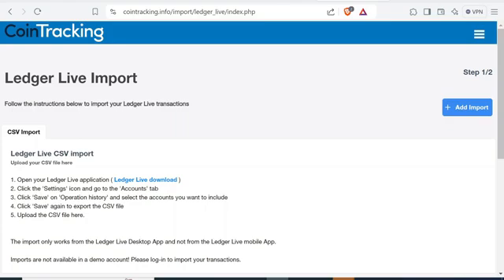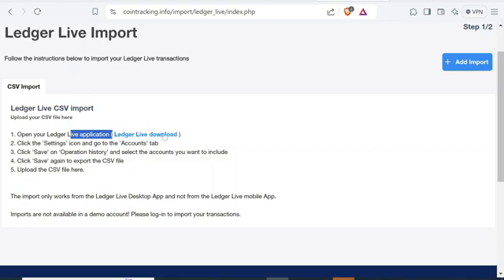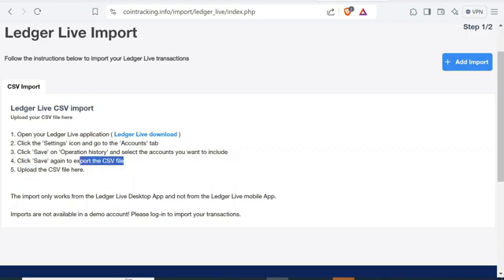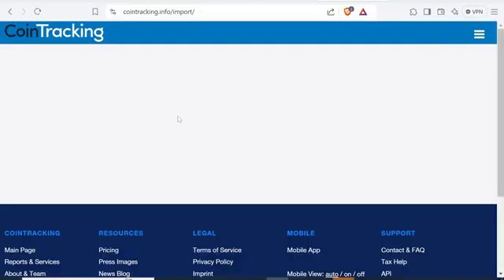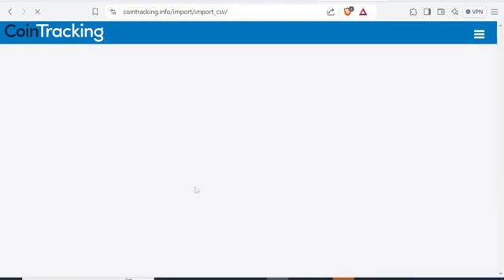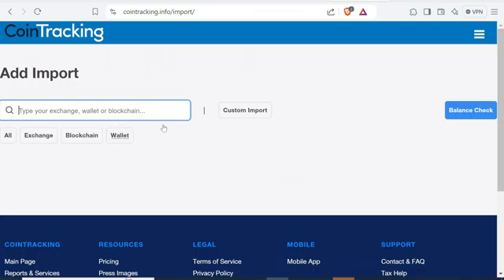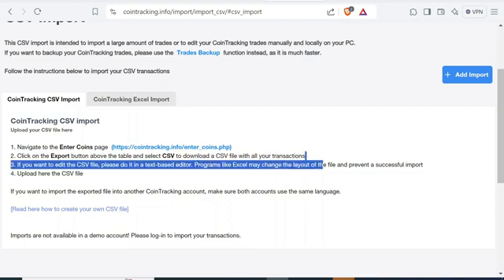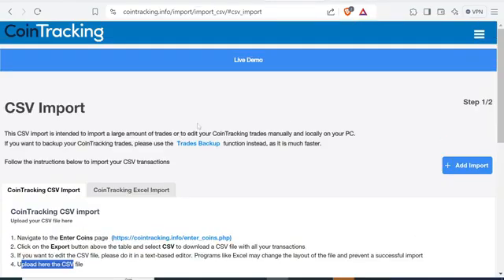How to Connect a Ledger Wallet to CoinTracker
Adding your Ledger hardware wallet to CoinTracker allows you to accurately track your cryptocurrency portfolio and calculate your taxes. This integration provides a comprehensive view of your holdings, including those stored offline on your Ledger device. Here's a detailed explanation:

**Understanding Ledger and CoinTracker Integration:**

CoinTracker supports integration with Ledger devices, enabling you to import your transaction history and balances. This integration is read-only, meaning CoinTracker cannot access your private keys or perform any transactions on your behalf.

**Best Method for Adding Ledger to CoinTracker:**

1.  **Ensure Ledger Live is Updated:**
    * Before connecting your Ledger, ensure that Ledger Live is updated to the latest version.
    * This ensures compatibility and proper data synchronization.

2.  **Connect Your Ledger Device:**
    * Connect your Ledger device to your computer using the USB cable.
    * Unlock your Ledger device and open the applications for the cryptocurrencies you wish to track.

3.  **Access CoinTracker and Navigate to Wallets:**
    * Log in to your CoinTracker account.
    * Navigate to the "Wallets" or "Add Wallet" section.

4.  **Select Ledger Integration:**
    * Look for the "Ledger" or "Hardware Wallet" option.
    * Select "Ledger" as your wallet type.

5.  **Connect Ledger via Ledger Live:**
    * CoinTracker will prompt you to connect your Ledger device via Ledger Live.
    * Follow the on-screen instructions to authorize the connection.
    * CoinTracker uses Ledger Live to access your public addresses and transaction history.

6.  **Select Accounts to Import:**
    * CoinTracker will display a list of accounts associated with your Ledger device.
    * Select the accounts you wish to import into CoinTracker.
    * You can select all accounts or choose specific ones.

7.  **Verify Imported Data:**
    * After importing your accounts, verify that the transaction history and balances are accurate.
    * Compare the data in CoinTracker with the data displayed in Ledger Live.
    * If you notice any discrepancies, try refreshing the connection or contacting CoinTracker support.

8.  **Automatic Synchronization:**
    * CoinTracker automatically synchronizes with your Ledger device to keep your portfolio up to date.
    * Any new transactions or changes to your balances will be reflected in CoinTracker.

9. **Troubleshooting:**
    * If you encounter issues, ensure that your Ledger device is unlocked and the correct applications are open.
    * Try restarting Ledger Live and your browser.
    * If the problem persists, contact CoinTracker support.

**Important Considerations:**

* **Read-Only Access:** CoinTracker only has read-only access to your Ledger device. Your private keys remain secure on your Ledger.
* **Ledger Live Compatibility:** Ensure your Ledger Live version is compatible with CoinTracker.
* **Account Selection:** Carefully select the accounts you wish to import.
* **Data Verification:** Always verify the imported data to ensure accuracy.
* **Privacy:** CoinTracker respects your privacy and does not share your data with third parties without your consent.
* **Network Fees:** CoinTracker will show the network fees that were paid for transactions.

This method provides a clear and detailed guide to adding your Ledger to CoinTracker, emphasizing the importance of using updated software, verifying data, and understanding the read-only nature of the integration.